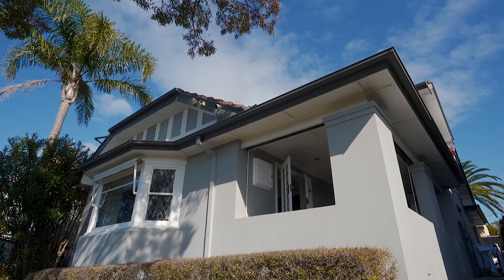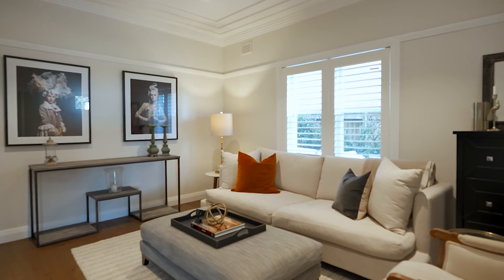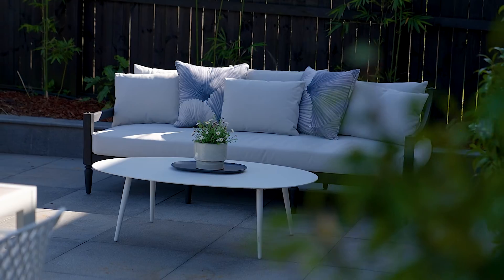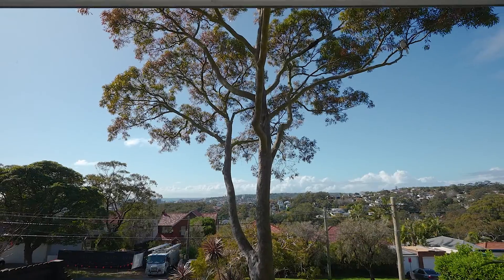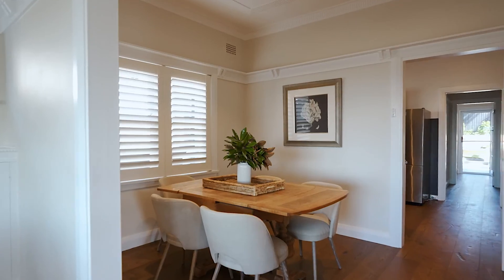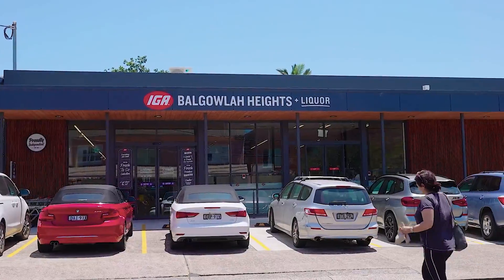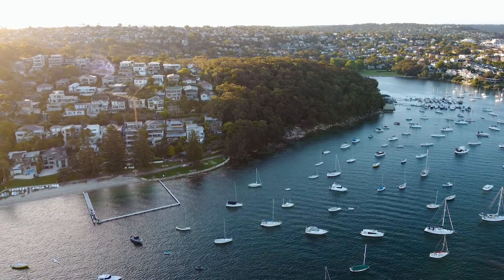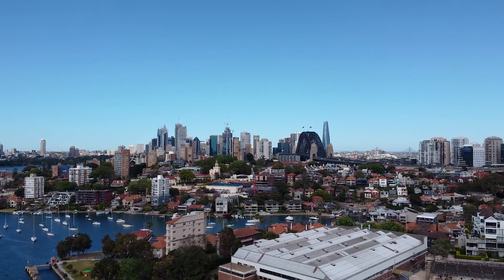85 Woodland Street, Balgowlah Heights | Clarke & Humel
Life is grand

Art Deco elegance and contemporary style unite in this beautifully reimagined retro classic that is perfectly positioned on a near level plateau above the street to reveal panoramic district and ocean views. Flowing across two superbly appointed floors, it features multiple living spaces, covered harbour-view verandah and sunny entertainers’ terraces with a sparkling heated pool. Nestled amid beautifully landscaped gardens with near level child friendly rear lawn, its private leafy central setting is only a short stroll to parks, North Harbour Reserve, Balgowlah Heights Primary school and buses.

Kingsley Looker
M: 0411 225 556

Milly Brigden
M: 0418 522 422